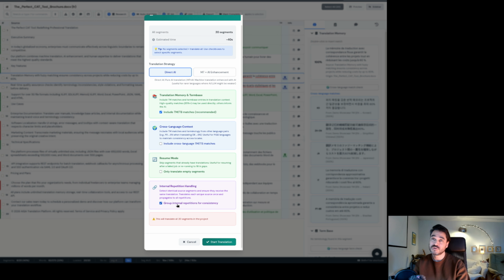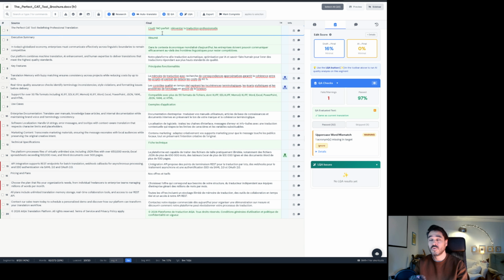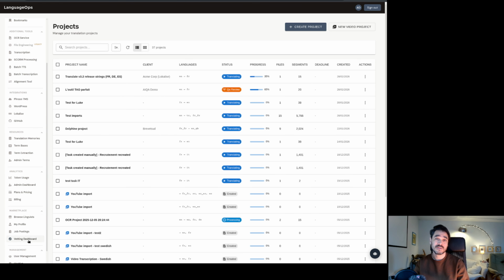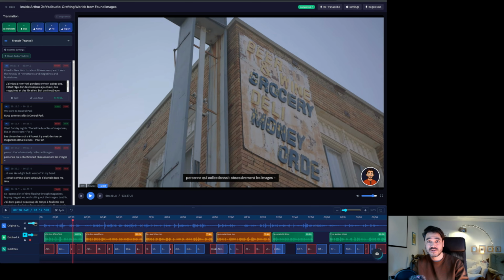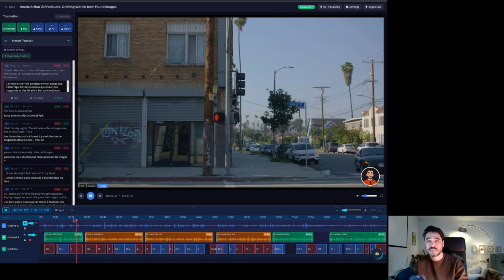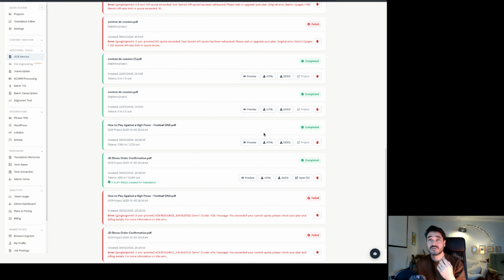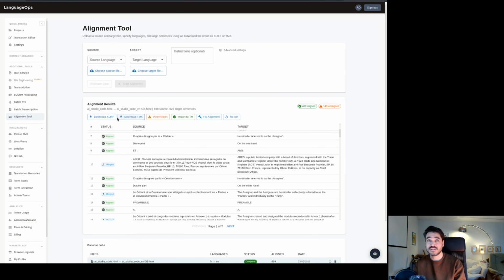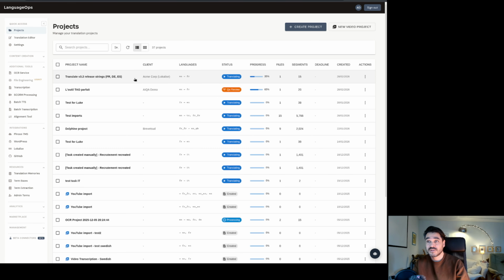Testing New LanguageOps Studio - speedrun demo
(SNEAK PEEK - files, integrations and dubbing/subbing)

This is my take on a next-gen translation tool, for better or worse.

It focuses on the translator/linguist experience. And then on improving processes and connectivity.

The incumbents haven't been innovating much, so I thought I'd have a go!

Have a quick watch of the video and let me know: is this the right direction? Am I missing something?

The idea is to be linguist-first, with LSP and enterprise features.

That means giving small teams access to next-gen features, while getting out of linguists' way and offering innovative assists.

Examples: run your own QA/LQA, pull TM matches from cousin-languages, see full context and previews for software, files, and have your pre-translation improve with every revision.

This is a 2x speed version of the original video with a voiceover - around 6 mins runtime.

Some things not mentioned in the video:

- Very Large Files handled easily
- Local LLM option for complete privacy
- Multiple source languages as an option
- LQA scores shown per row for easy fixes
- Apply one of several international style guides
- Fast search and filtering, with /slash commands
- A very fast TM matching algo (single ms per lookup)
- Needs a name - have one candidate in mind, or keep Studio?
- Correct Asian character (CJKV) detection for accurate analysis

Pricing will be lower than anything comparable. There are no shareholders to please!

and click Join Waitlist or leave a comment/DM here and I'll be in touch.